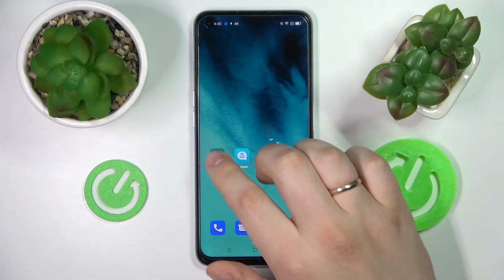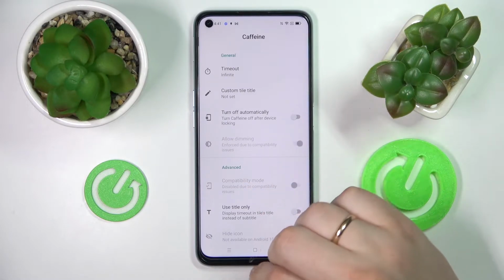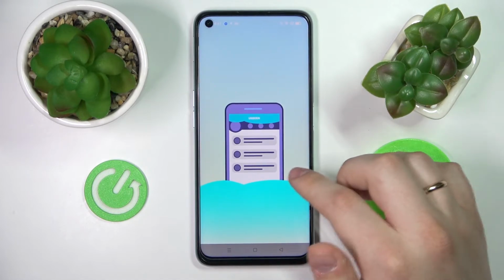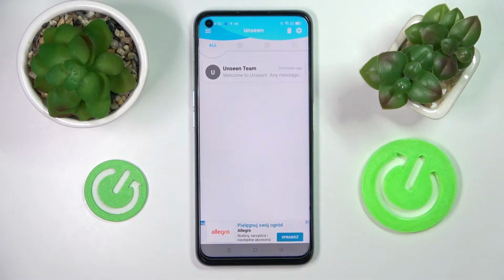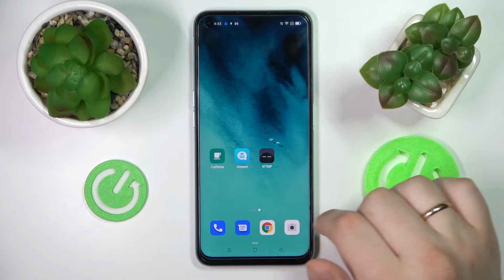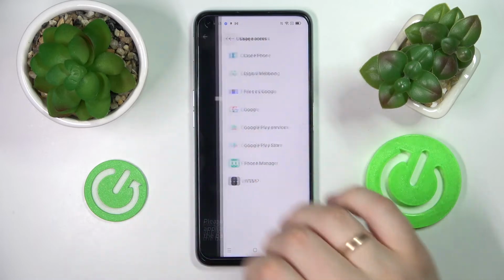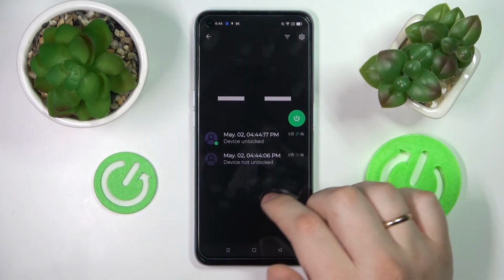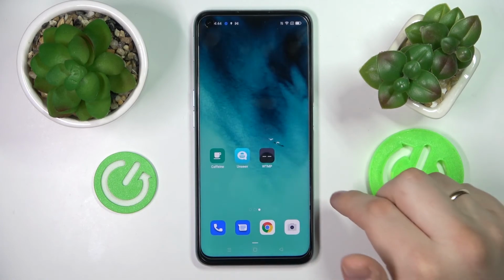OPPO A96 - Interesting and Useful Applications to Try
Thanks to this video, you will learn about interesting applications that are worth downloading to your phone OPPO A96 and poke around with them for a while to check out all the possibilities. If you already know these apps, then check out the videos for other models, as we try to show different apps in each video. All the apps are free, you can find them in the Google Play Store. Some of them are useful, because they change the functions of the phone that are not normally available, and others are for everyday use, for example.

What are the most interesting apps on OPPO A96? What apps to download on OPPO A96? Which apps are worth installing on OPPO A96? Where to download an app on OPPO A96 from? What are the best apps on OPPO A96?